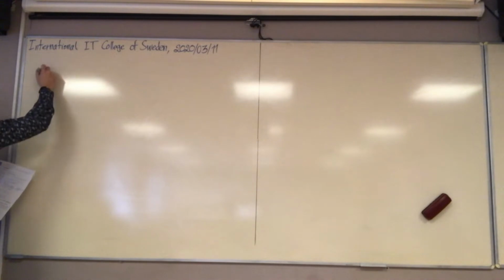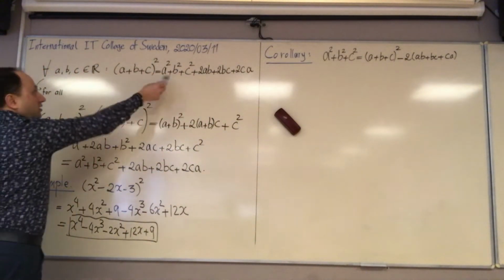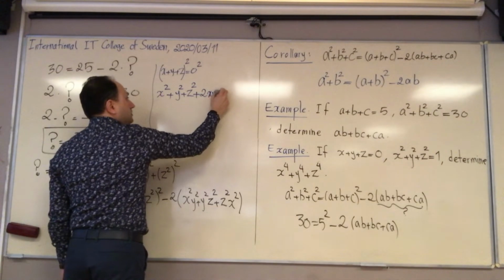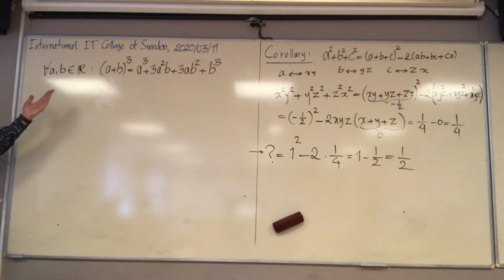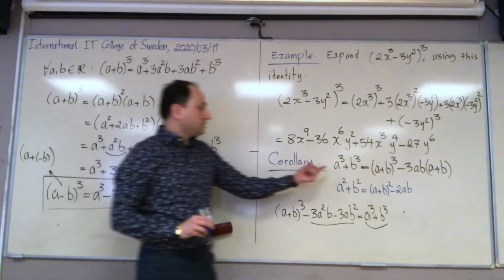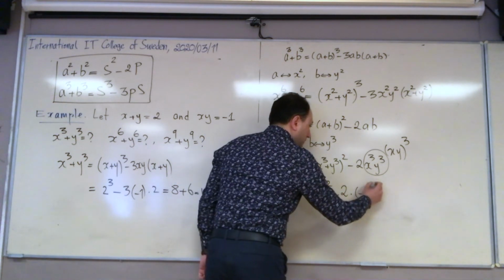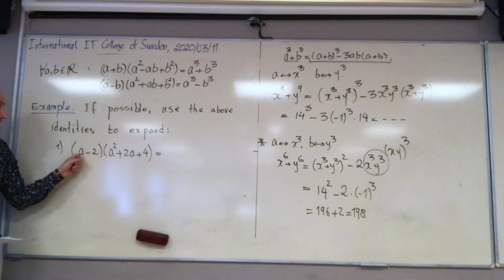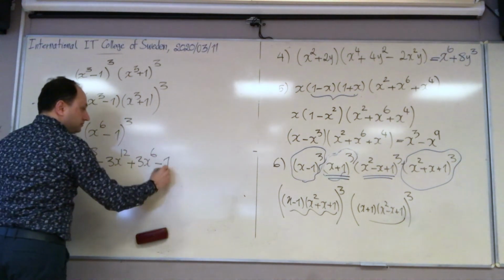Lecture 5, Algebraic Identities (Part 3)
At the end of the video, you can improve your skills and understanding regarding the material covered in this lecture by doing the following exercises: